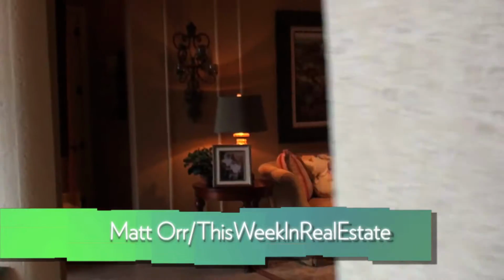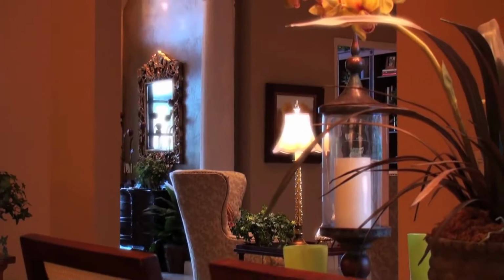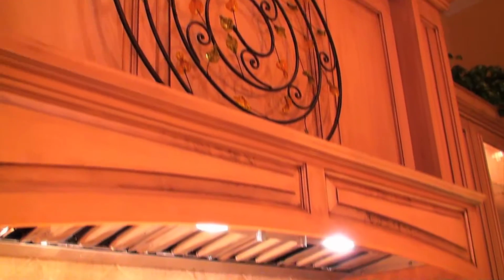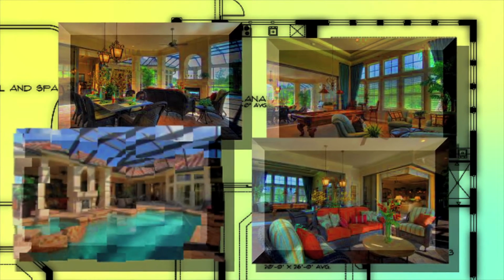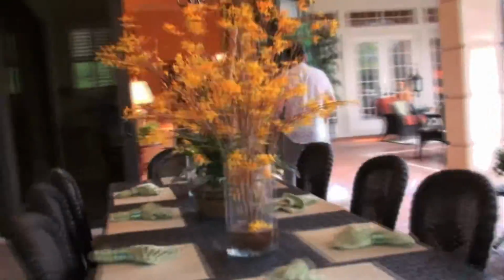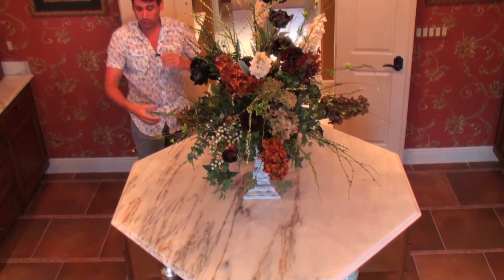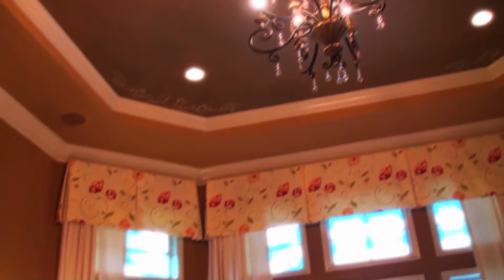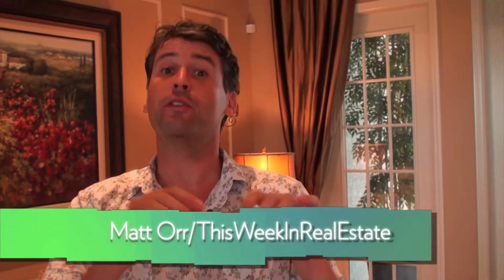Episode 4 ThisWeekInRealEstate: "The Kiah" by John Cannon Homes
"ThisWeekInRealEstate" takes a look a stunning home designed and constructed by John Cannon - one of Gulfcoast Florida's most renowned residential builders.  "The Kiah" at Lakewood Ranch offers luxury and quality in a relaxed country club setting.